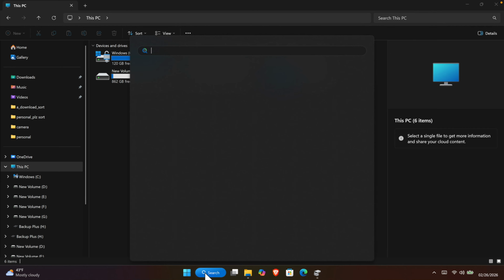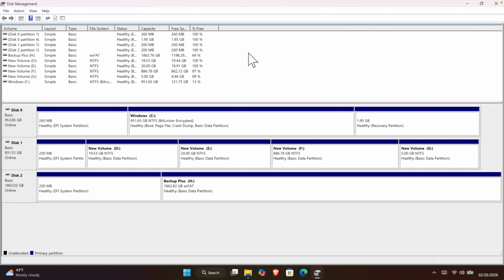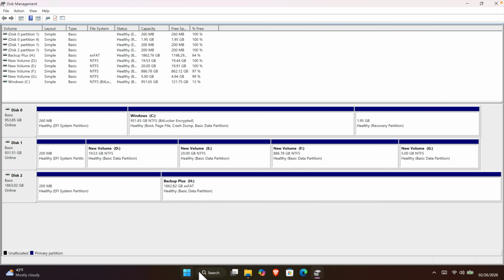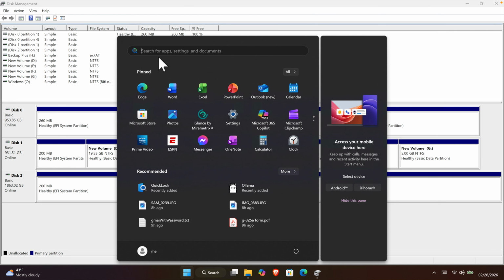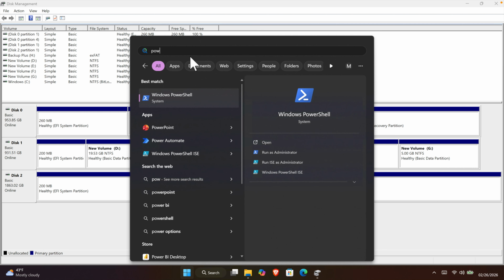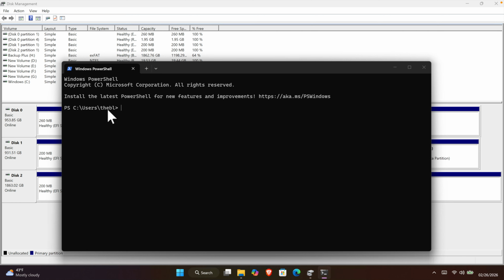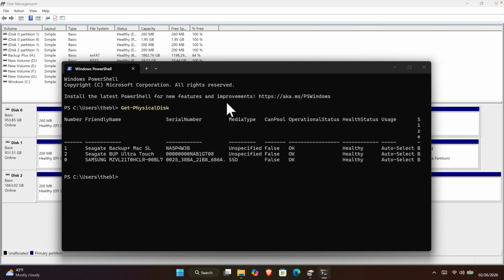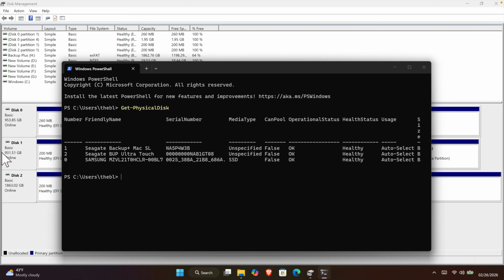How I Check SSD vs HDD Type on Windows (One Command!) [Full Guide]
Instantly identify if your internal and external drives are SSD, HDD, NVMe, or SATA using a single, simple Windows command prompt trick! This guide shows you exactly where to input the necessary command to see your drive technology type, crucial for optimizing performance in 2026.

Stop guessing what drives you have installed. Watch now to gain full hardware transparency and ensure your system is configured for maximum speed.